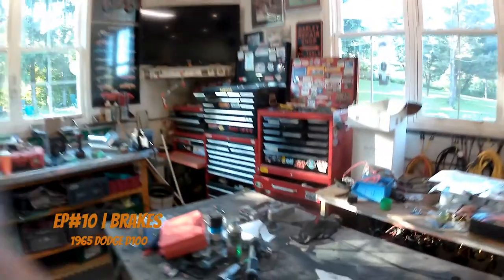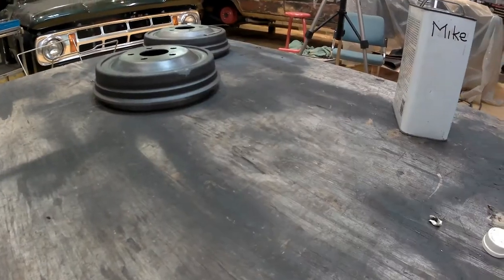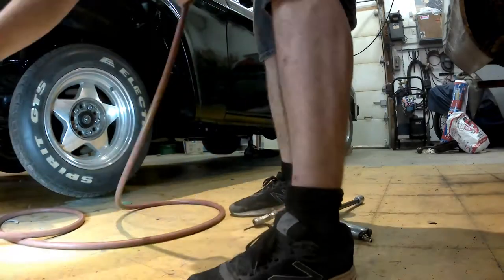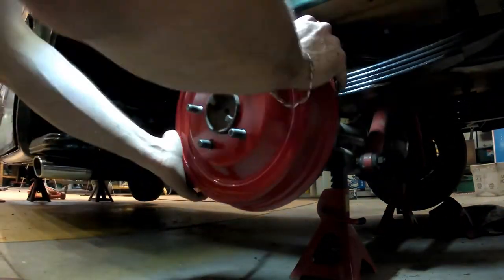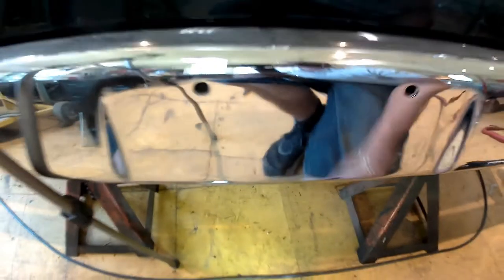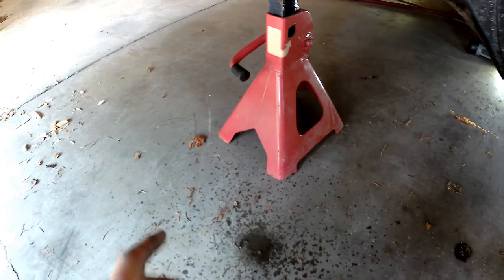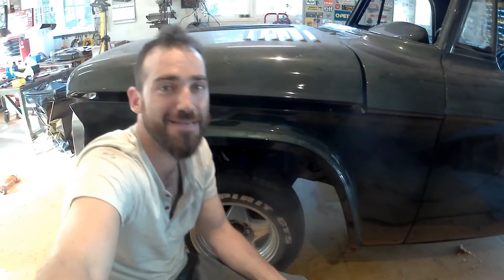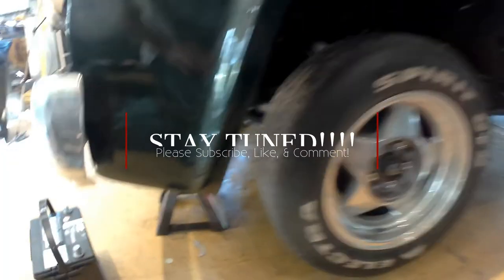1965 Dodge D100 | EP#10 | Brakes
1965 Dodge D100 - Final Brake Assembly & Bleeding Brakes

Short video today! Previously I cleaned up, rebuilt, and painted the front brake callipers.

Unfortunately I lost the rear drums at some point during the rebuild!! which was a terrible mistake since the rear end takes 11" brake drums which are impossible to find and stupid expensive.

Shout out to National Moparts for tracking down the drums for me!!

🎵 Track Info:

Title: Vibe With Me by Joakim Karud